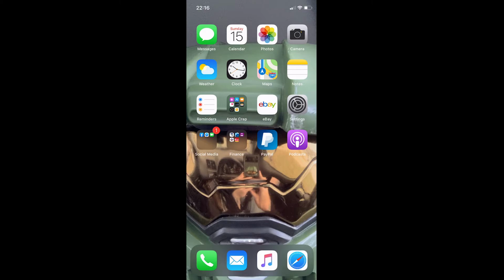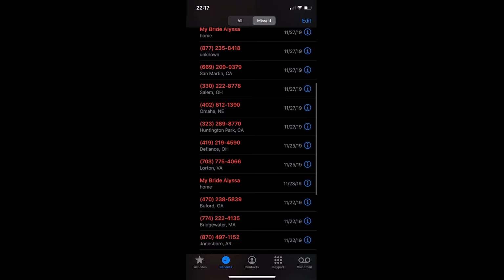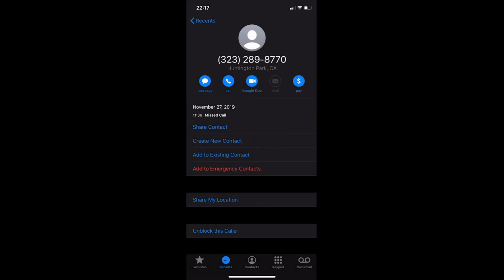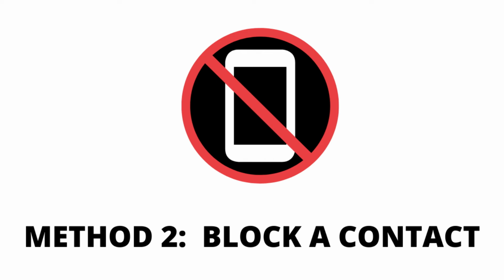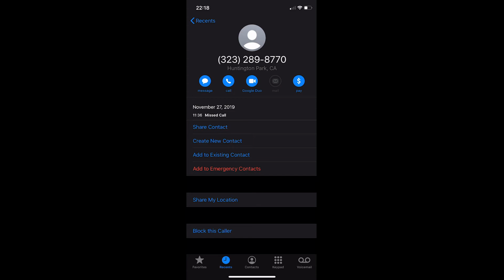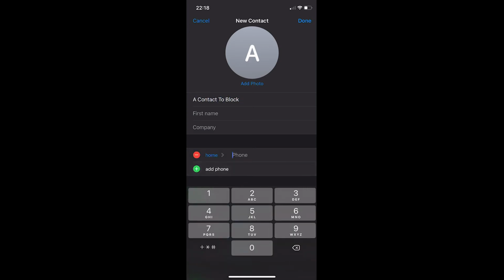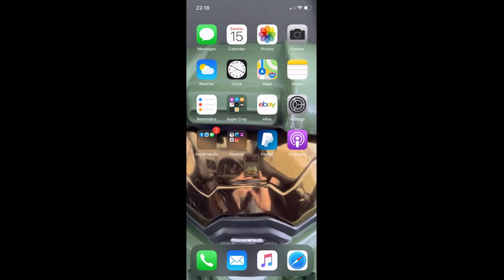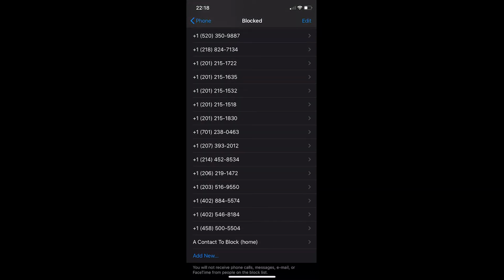How to block numbers & callers on Apple iPhone IOS - contacts - X XR XS MAX 8 PLUS 8+ 7 7 PLUS 13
In this video we cover two methods to block callers on your Apple iPhone, using the recent calls list or blocking a contact.  You may need to create a contact in order to block a number, but I show how to do that too!

This method will block calls, facetime, and messages in iOS.

Leave us a like if this has helped you, let us know what you'd like to see, and consider subscribing to the channel and ringing the bell for notifications to learn when we release new content.

Be well, be blessed, be loved...and have the BEST. DAY. EVER.